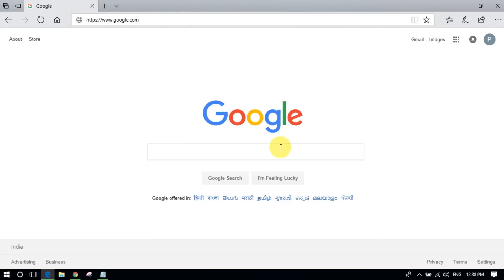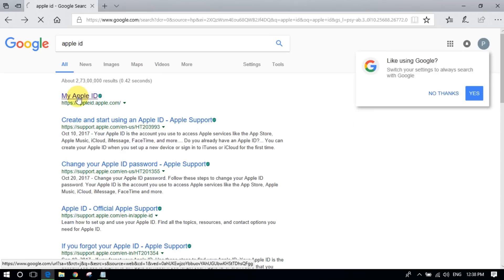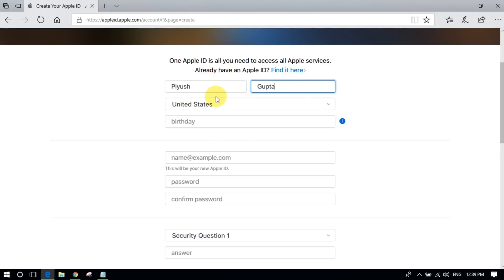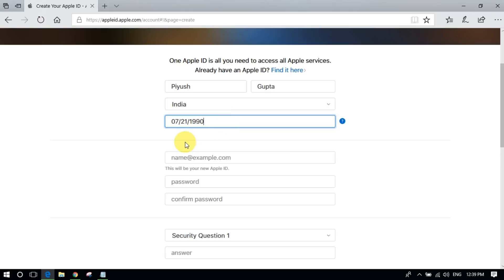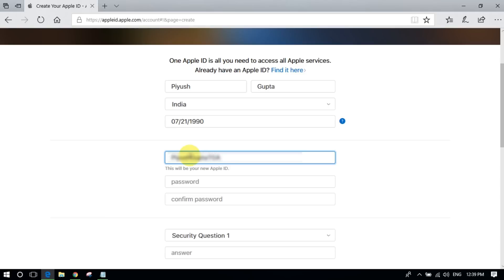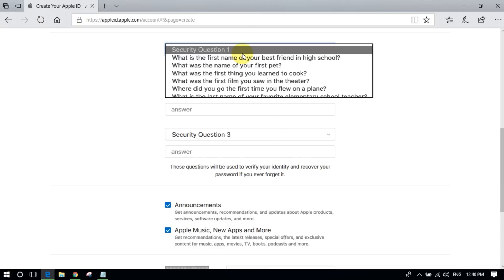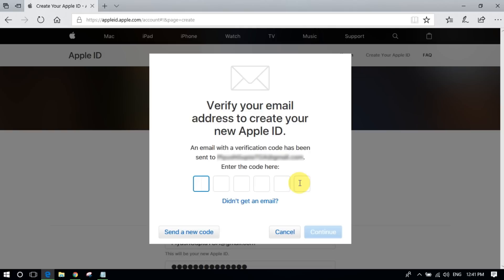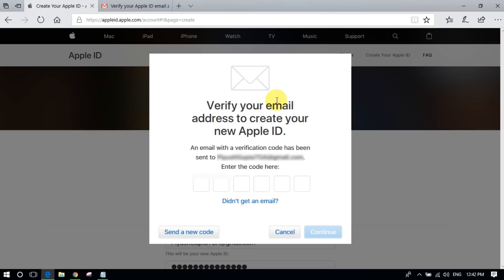New Apple ID - How To Create A New Apple ID Email Account 2018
Tutorial on How To Create Apple ID for iPhone 5s/6/6s/7/8/X 2018.